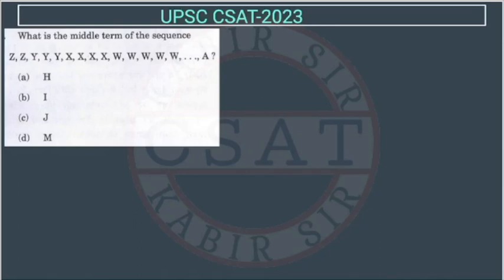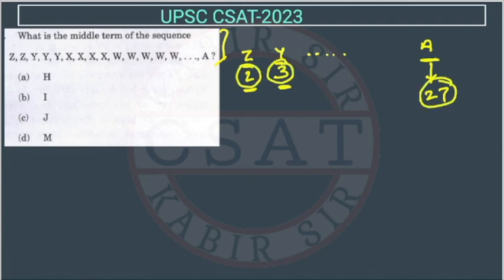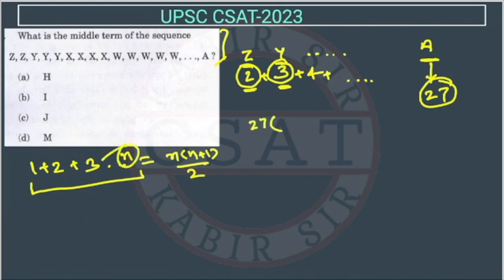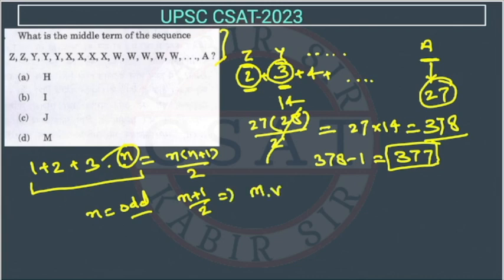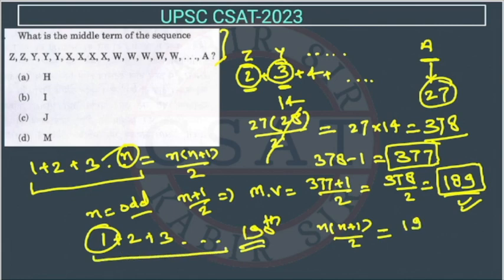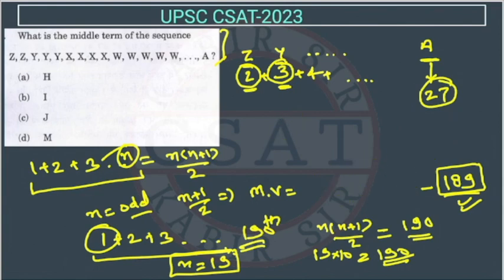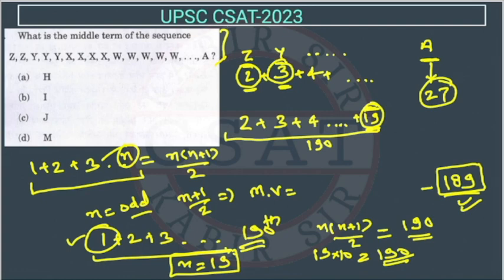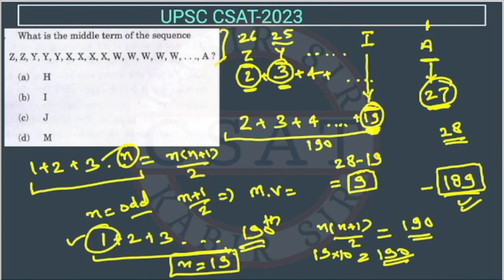2023 CSAT Reasoning What is the middle terms of the sequence Z, Z, Y, Y, Y, X, X, X, X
What is the middle terms of the sequence
Z, Z, Y, Y, Y, X, X, X, X, W, W, W, W, W,. ,A?

2020 csat paper solved
csat mrunal
2020 csat paper
2018 csat solved paper
2017 csat paper
2020 csat question paper
2019 csat paper upsc
2020 csat upsc question paper
2019 csat paper solution
upsc prelims csat question paper with answers
csat aptitude